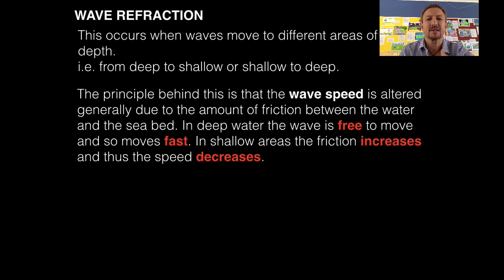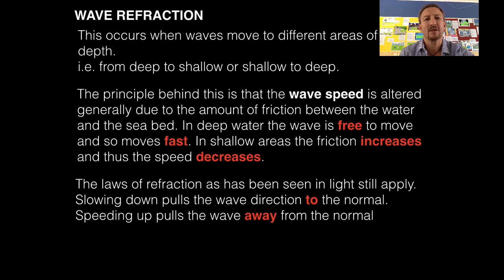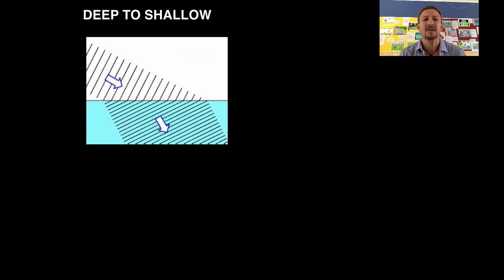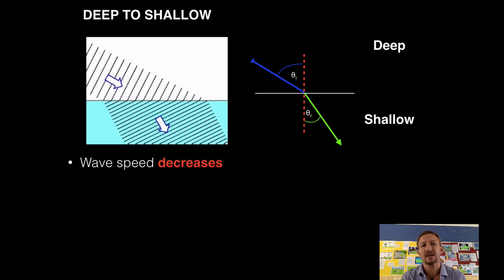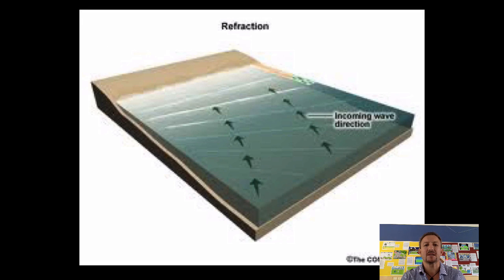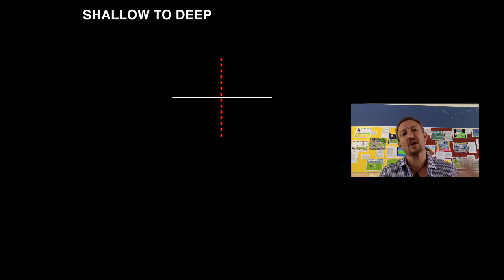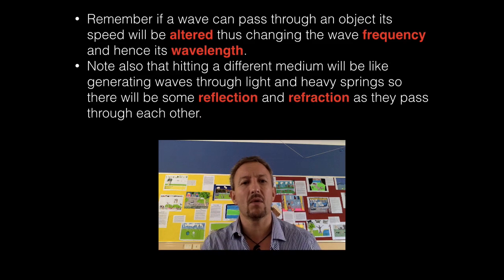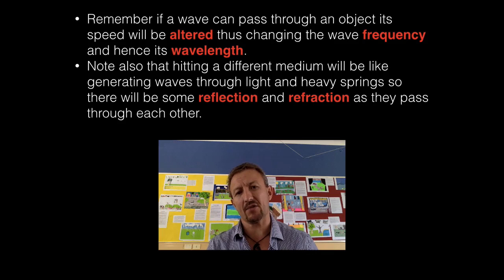LIGHT: 15 Wave Refraction